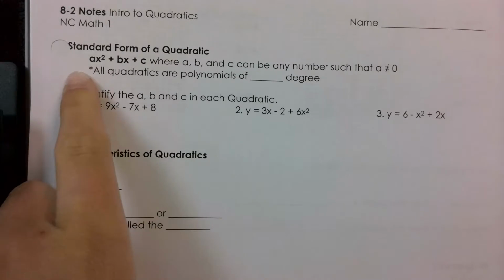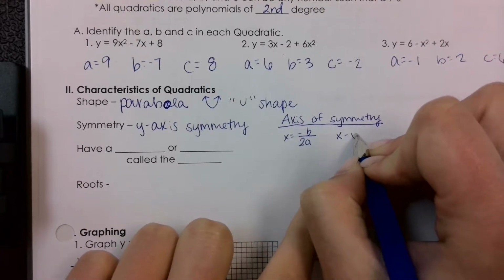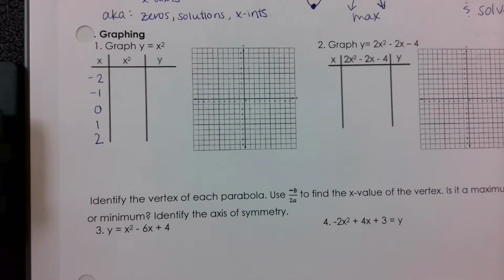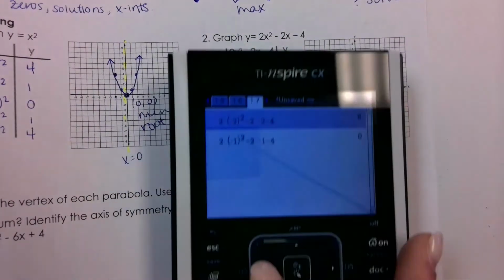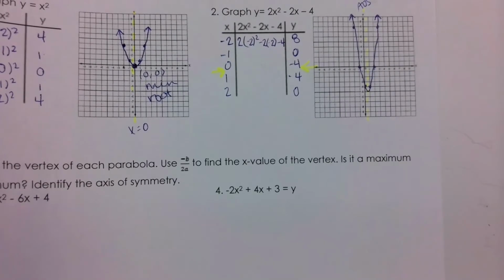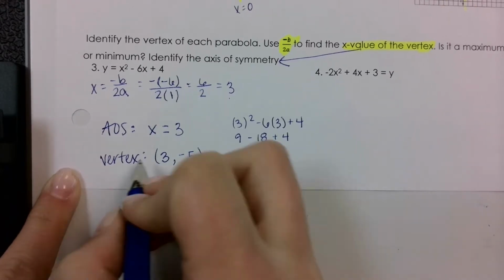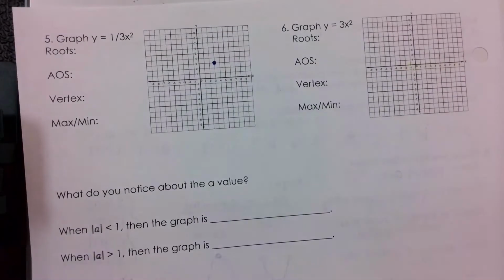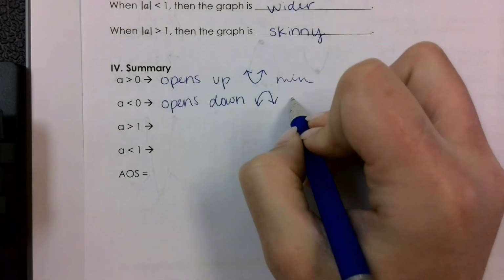Math 1 8-2 Lesson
Introduction to Quadratics